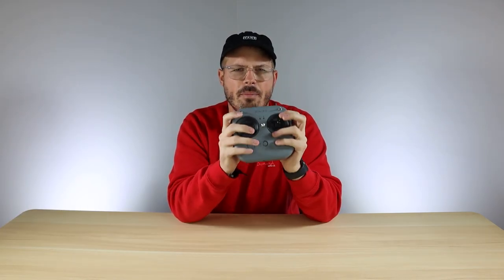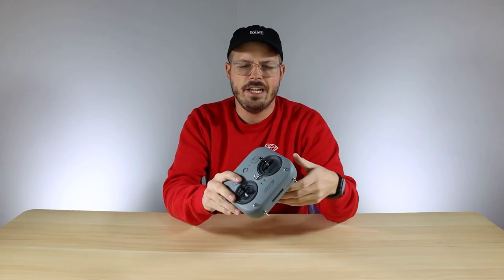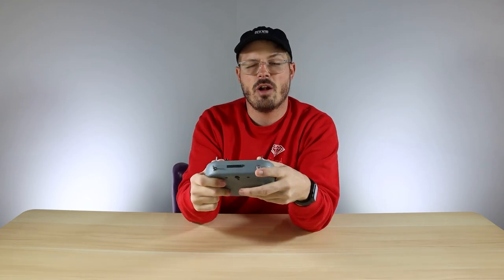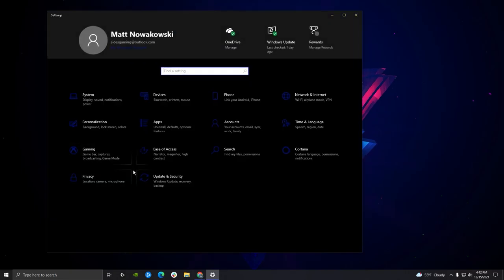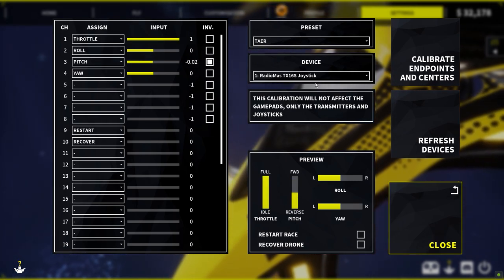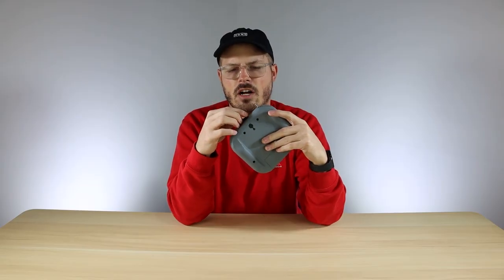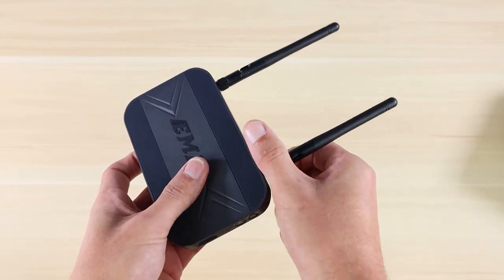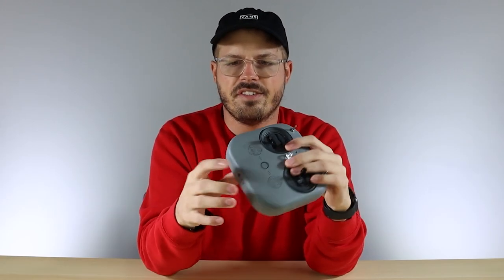How To Use The E8 Transmitter From RTF Kits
How to bind, use, and set up the E8 Transmitter from the TInyhawk and EZ Pilot RTF kits.